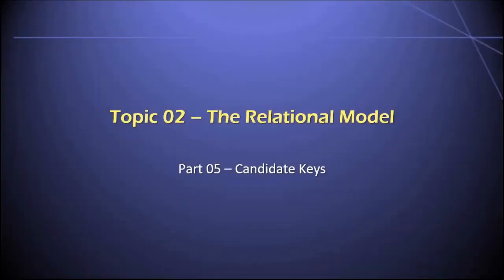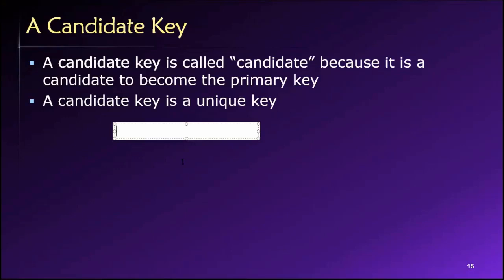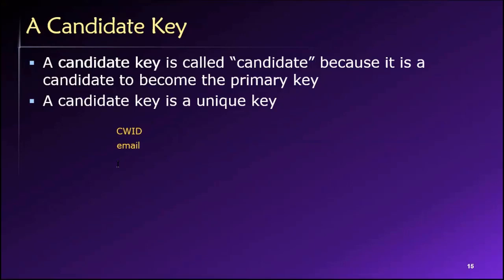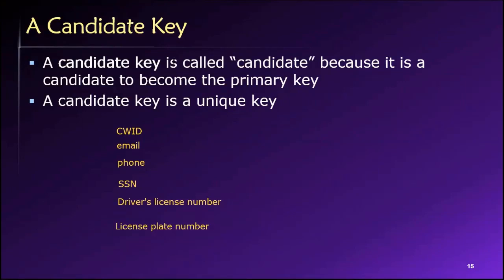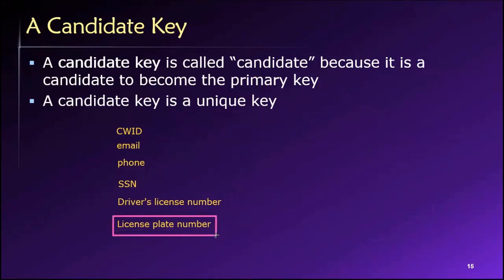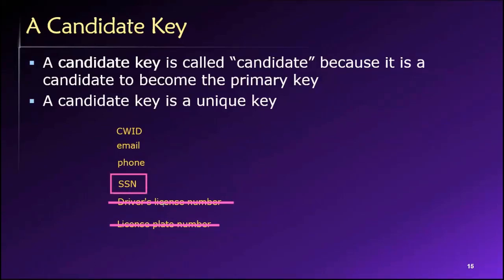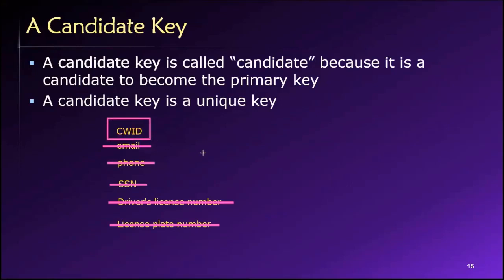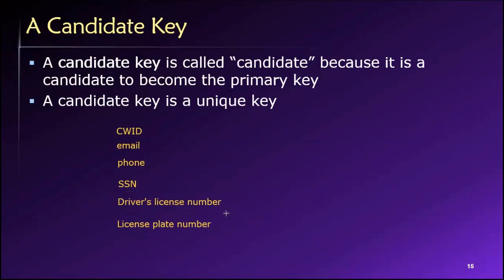Topic 02, Part 05 - Candidate Keys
Dr. Soper discusses candidate keys in the context of relational databases. This video is Part 05 of Topic 02 in Dr. Soper's class on Database Design and Management.